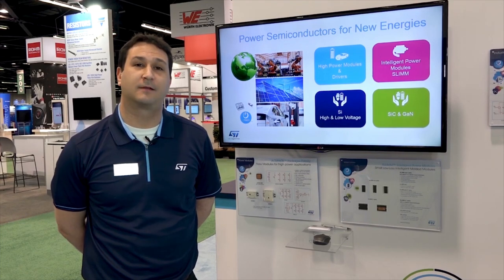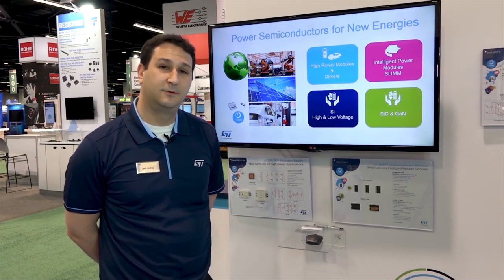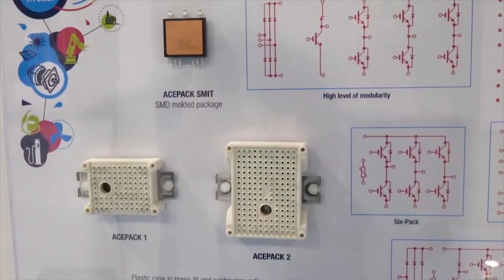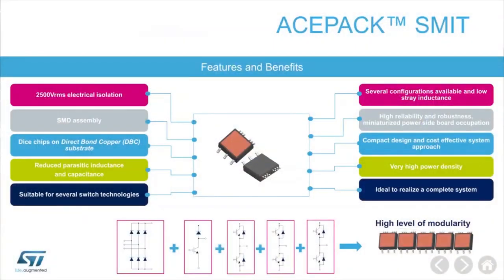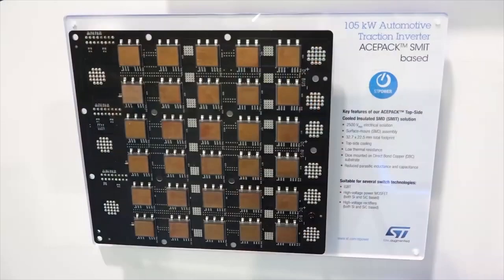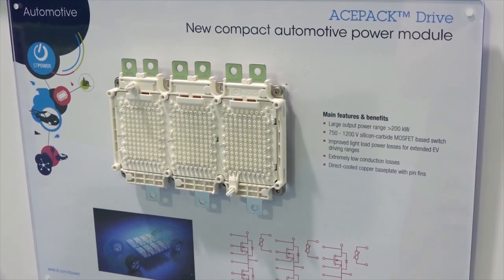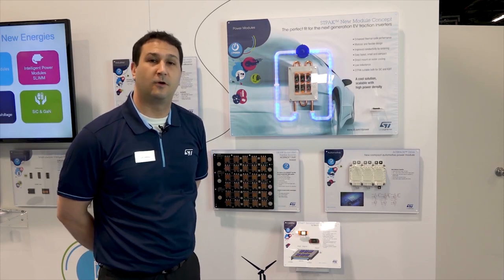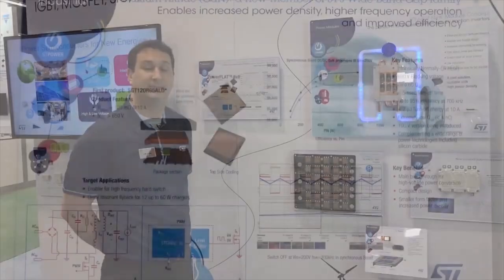STPOWER – Modules Family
Leading-edge power technologies for both high-and low-voltage applications combined with a full package range and innovative die bonding technologies exemplify ST’s innovation in power transistors belonging to the STPOWER™ family.

ST offers a wide portfolio of power MOSFETs ranging from -100 to 1700 V, IGBTs with breakdown voltages ranging from 300 to 1250 V and power bipolar transistors ranging from 15 to 1700 V.

Due to the improved thermal design of ST's power electronics systems, our silicon-carbide (SiC) MOSFETs ensure good robustness thanks to the industry’s highest temperature rating of 200 °C and voltage ranging from 650 to 1700 V.

Our wide STPOWER™ product portfolio combined with state-of-the art packaging and protections for high reliability and safety helps designers find the right solutions for customized, high-efficiency applications that will last a long lifetime.